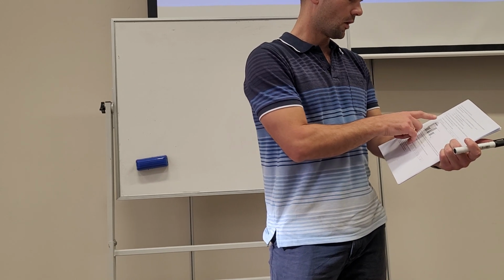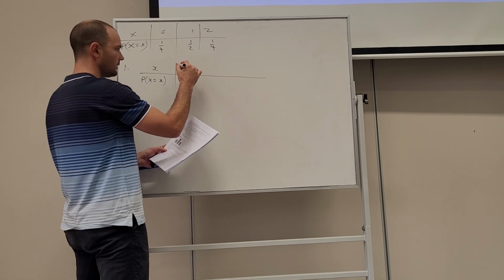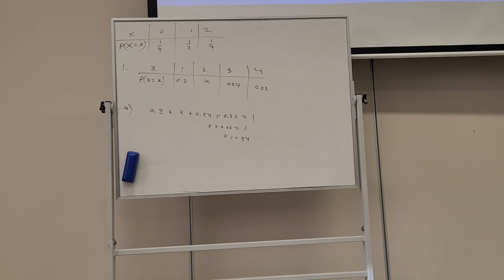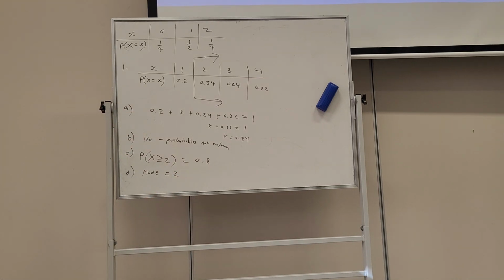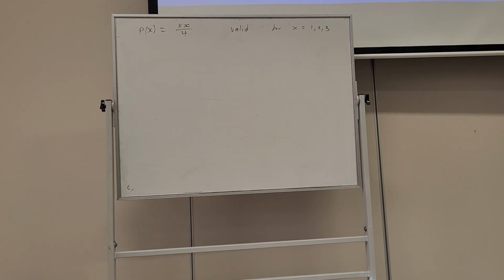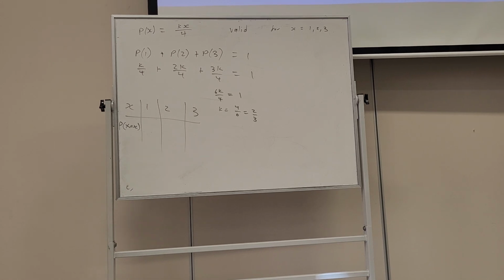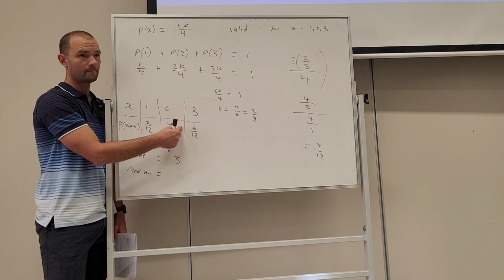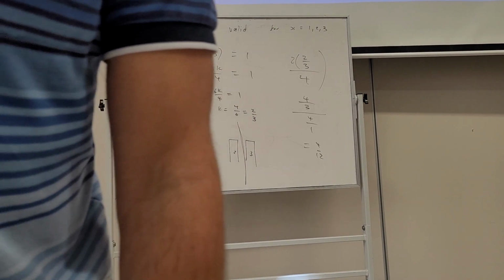7B Diacrete Probability Distributions